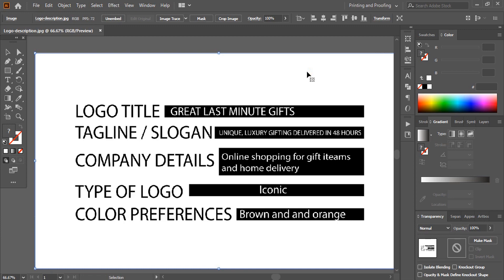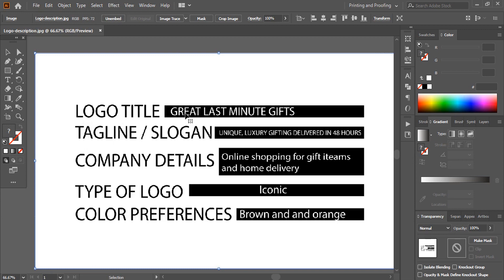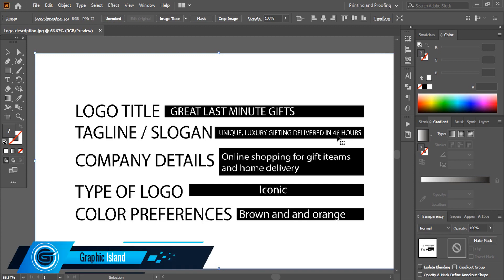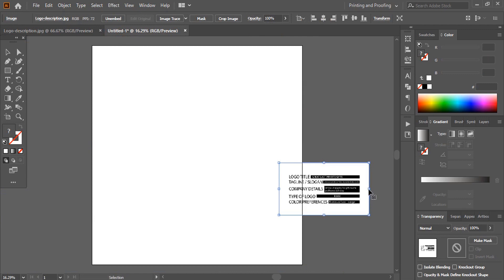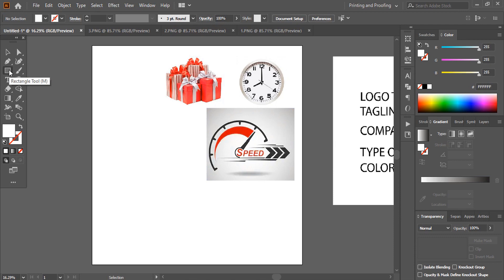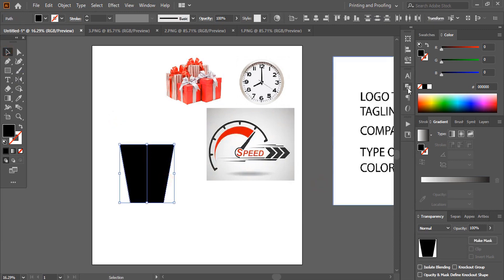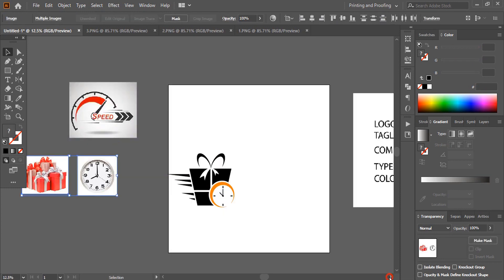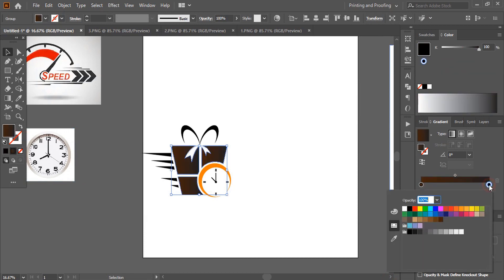How to Find Logo Design Ideas